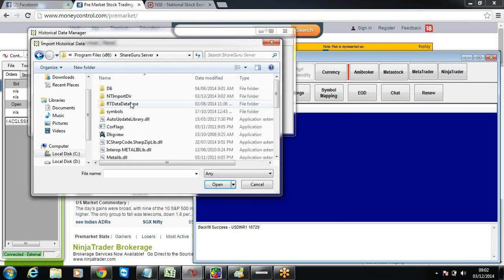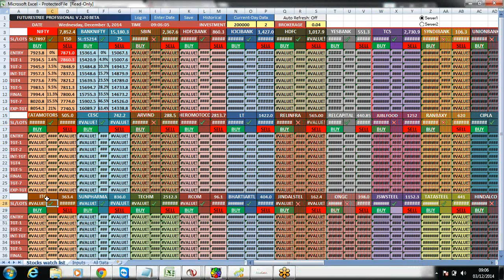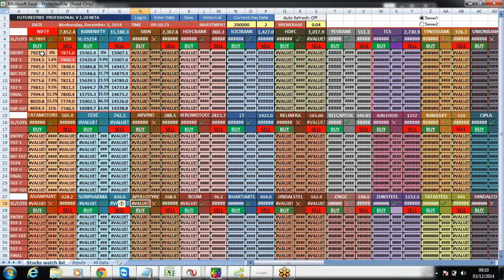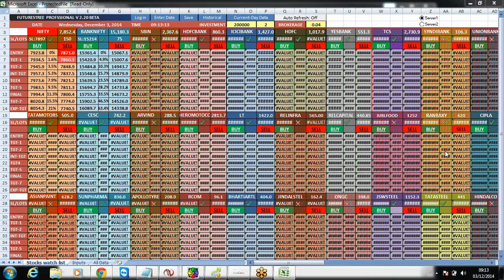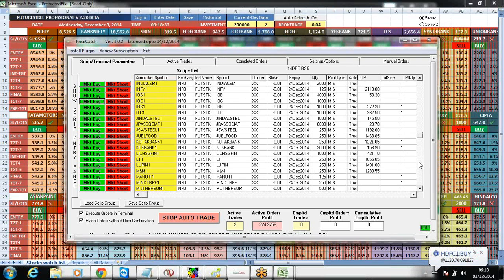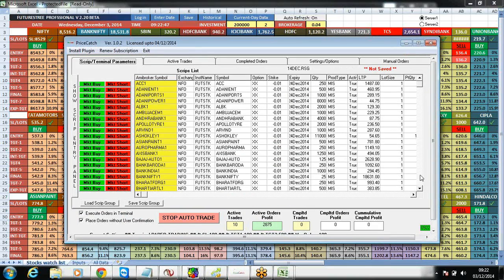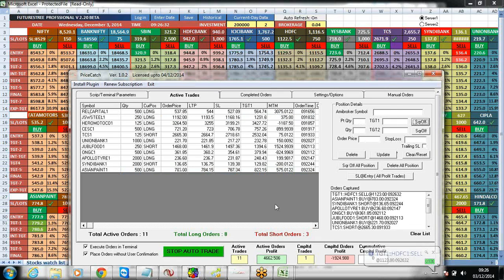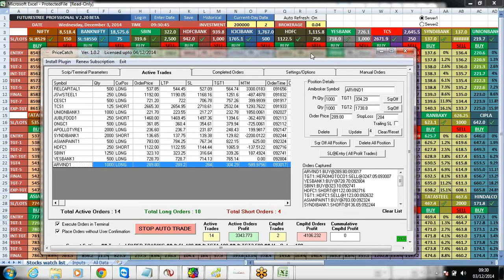CLIP 1, HOW DID YOU TRADE TODAY ? 3/12/2014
FuturesTree Technical Analysis Software, 03/12/2014

Stock in News & trends, ONLY INTRADAY TRADES

NEW VERSION OF THE SOFTWARE WILL SHOW YOUR P/L A/C, FOR BETTER RISK & MONEY MANAGEMENT.
FOR PROFITS PLS CHECK THE MTM, PROFITS FOR CALLS EXITED IS NOT INCLUDED.
LAUNCHED PriceCatch, TRADER MONITORED ROBO. ( NEW SOFTWARE )